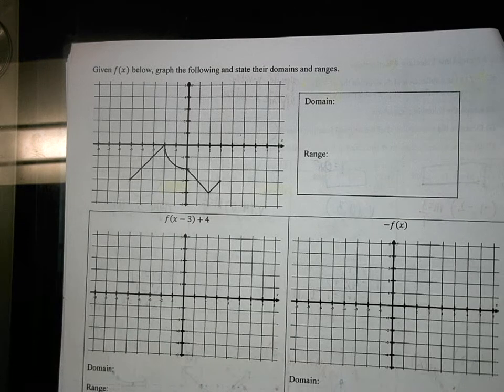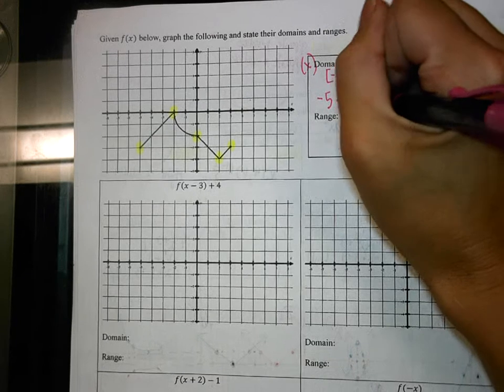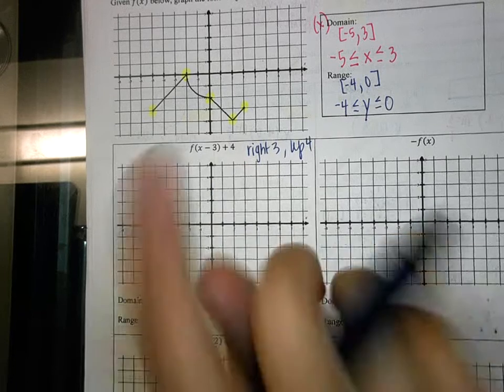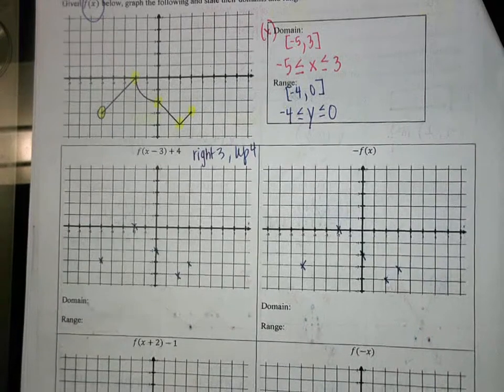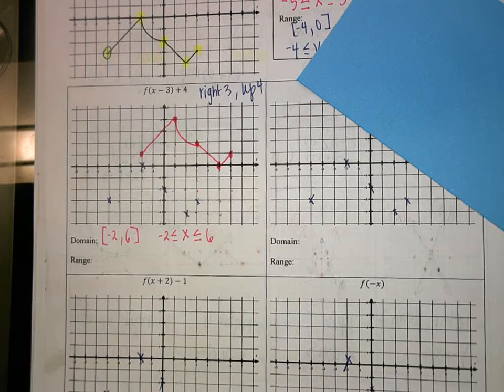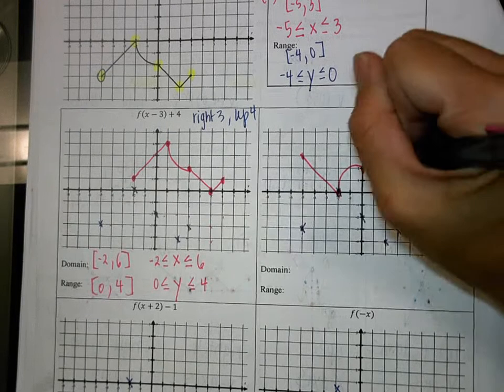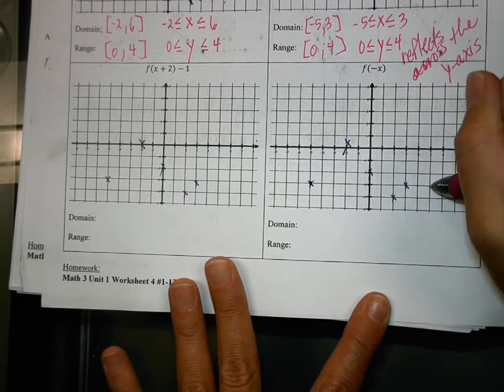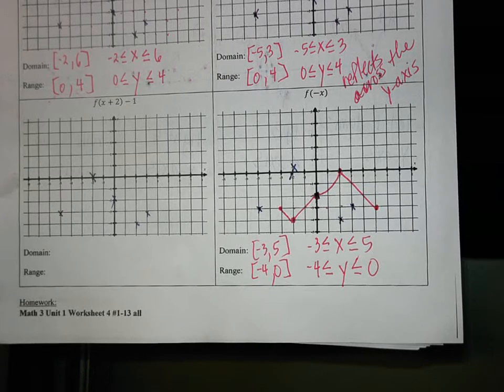Math 3 Notes Unit 1.4b Reflections